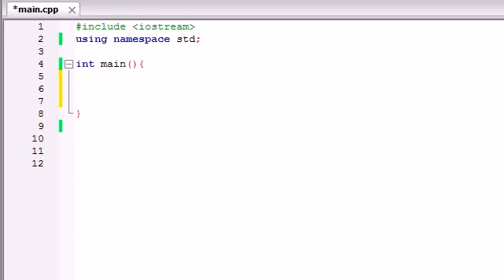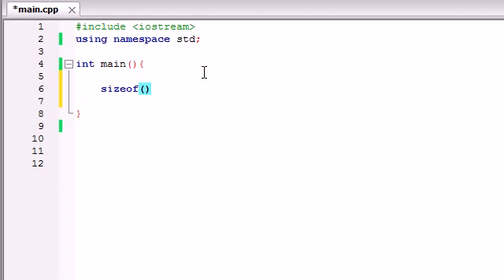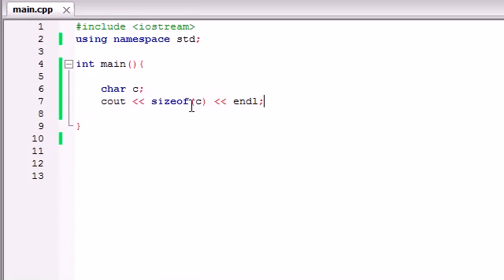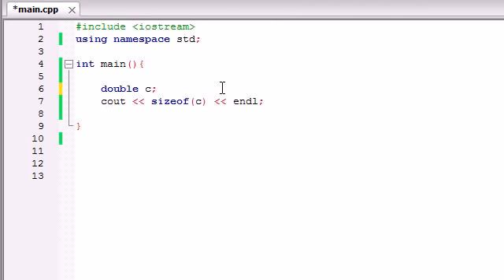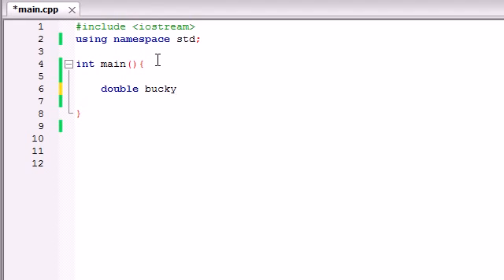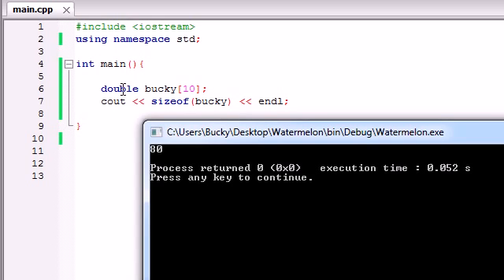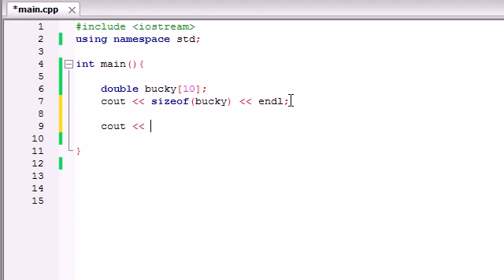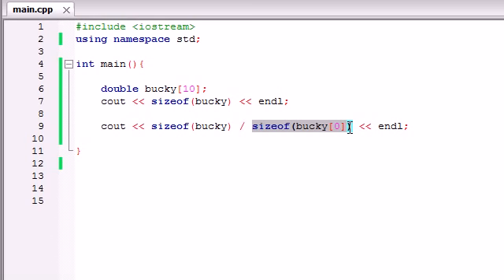C++ Programming - 40 - sizeof